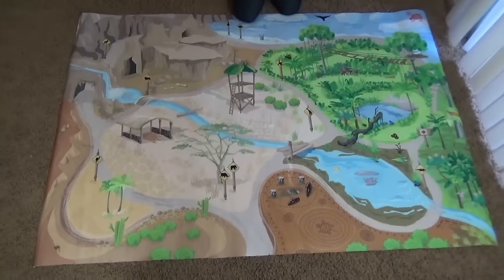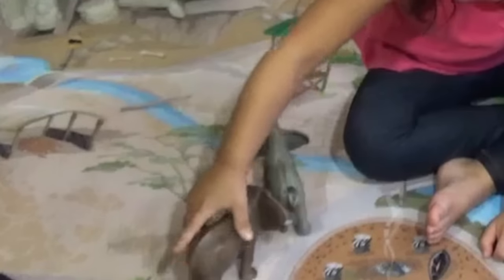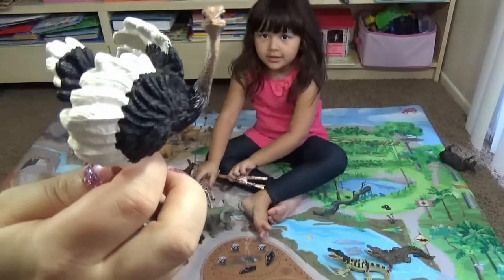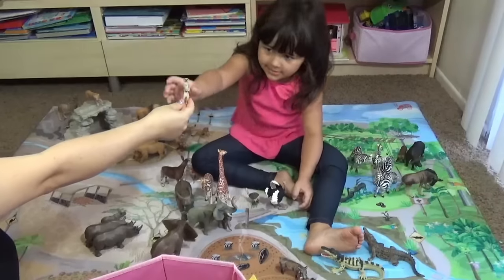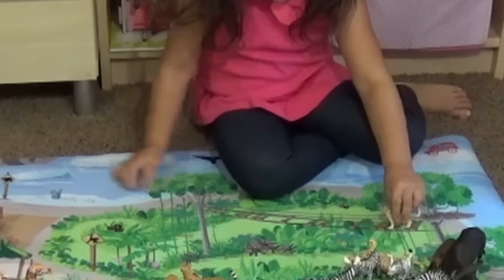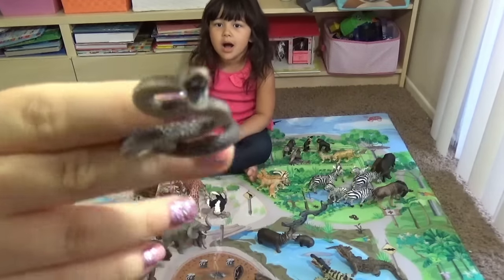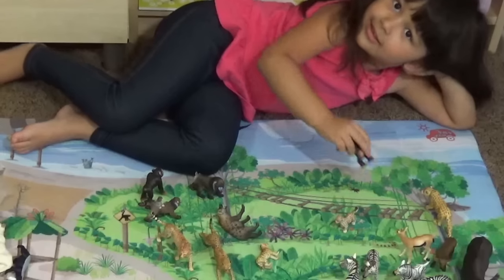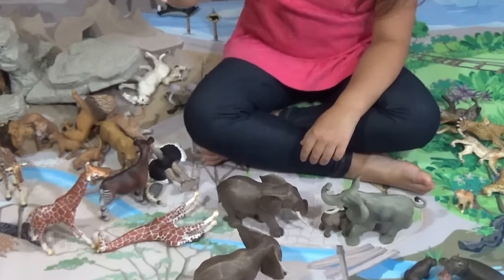Educational Learn Animal Names and Sounds with Safari Playmat and Animal Toys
Learn Animal Names and Sounds with Le toy van Safari Playmat. We have Schleich Safari Ltd and Papo toys all African wild animal toys and zoo. Fun educational video for Kids Toddlers and Babies. Happy and cute 5 year old Lilly opens surprise, she got a safari playmat. Kids Toy Corner made educational video for kids with  animal figurines they are all african animals. She learns names, sounds and habits of wild animals.

Hope you enjoy my video, I have more Schleich Safari animal figurines reviews.

Kids Toy Corner it’s kids-friendly toy review channel. You can also see here some Play Doh tutorial and surprise eggs. My 3 year old daughter Lilly favorite toys are:  Disney Princesses, Disney Frozen,  Barbie Play Doh,  Disney Pixar Cars Toys, Lego Duplo toys, Sesame Street, Peppa Pig, Donald Duck,  Mickey Mouse and Schelich and Safari animals.

Schleich Farm Life My 3 Year Old Gets Care Set with Animal Toys Cow Pig Sheep